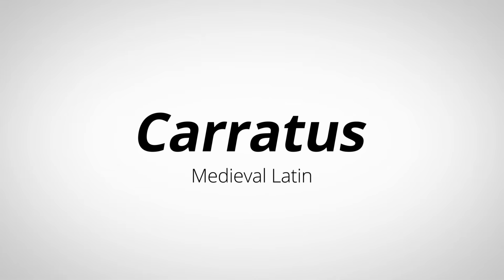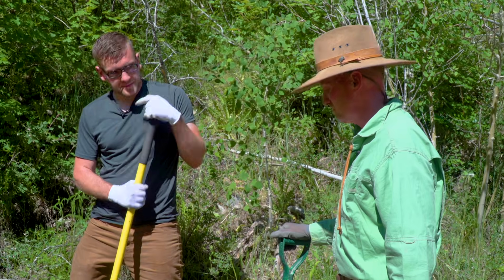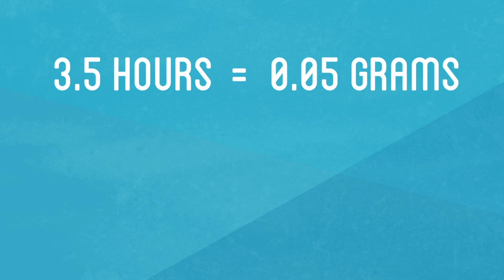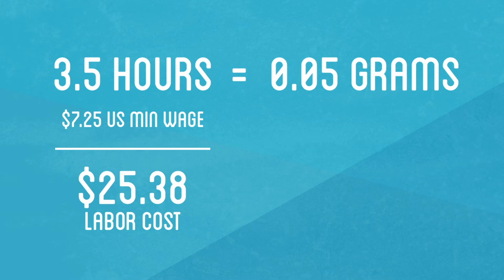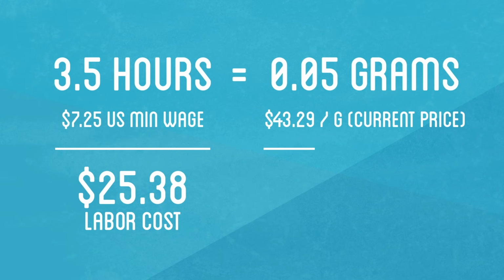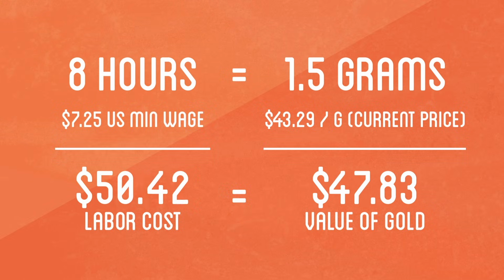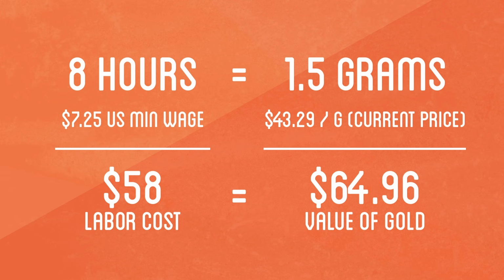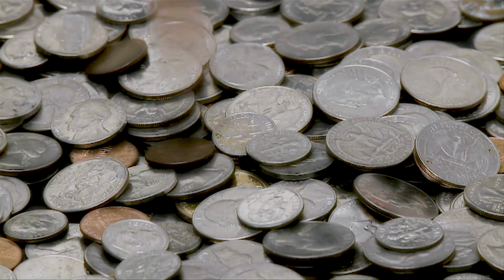Extracting Gold from Dirt: Gold Sluicing and History of Money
This year, I'm making money (and GOLD)!  Specifically, I'm going through the history of money and recreating the various forms of currency as they evolved through history.  In this video, I explore both the origin of money and learn how to extract my own precious metal from the earth.

Thank you to Alan Chenworth for his help, check out his book to learn more about gold panning in Utah

Thank you to our talented interns Randi and Donna who helped with the animations once again!

© Marie-Lan Nguyen / Wikimedia Commons / CC-BY 2.5

© Classical Numismatic Group / Wikimedia Commons / CC-BY 3.0

© Bricktop / Wikimedia Commons / CC-BY 3.0

© BabelStone / Wikimedia Commons / CC-BY 3.0

© Brian Voon Yee Yap / Wikimedia Commons / CC-BY 3.0

© Rama / Wikimedia Commons / CC-BY 2.0 France

© Winchester City Council Museums / Wikimedia Commons / CC-BY 2.0

© Ben2 / Wikimedia Commons / CC-BY 3.0

© Sandstein / Wikimedia Commons / CC-BY 3.0